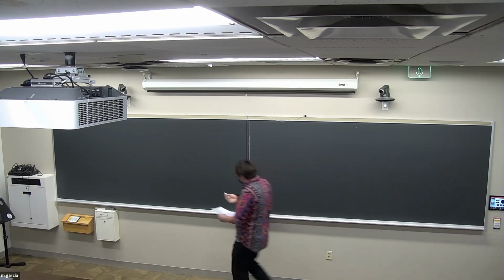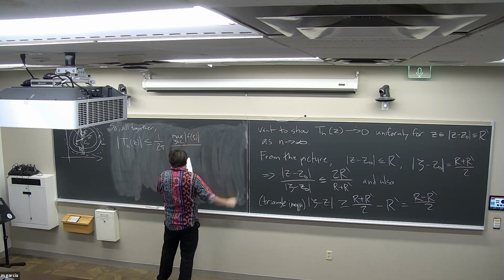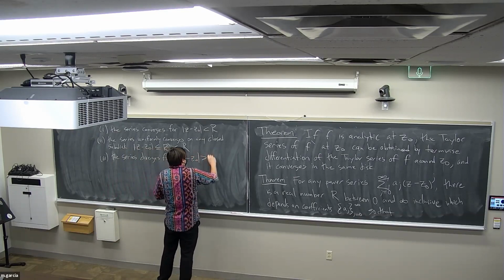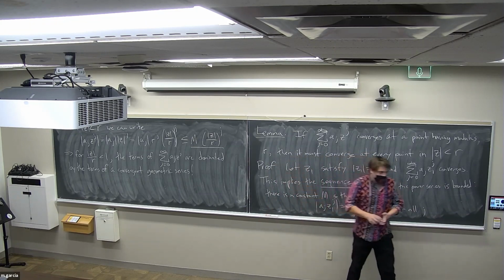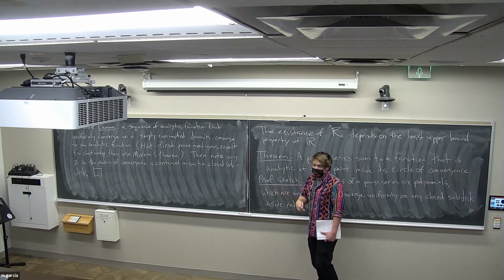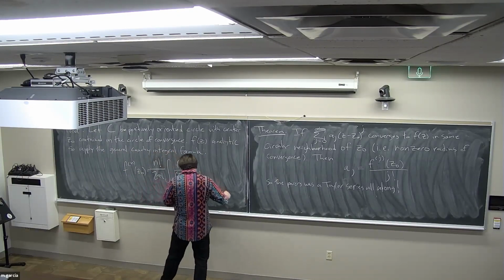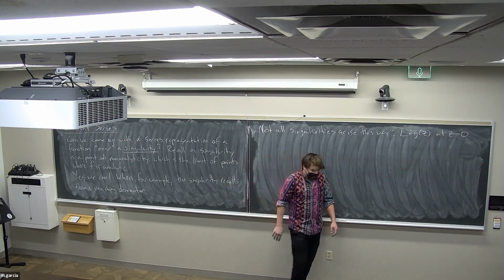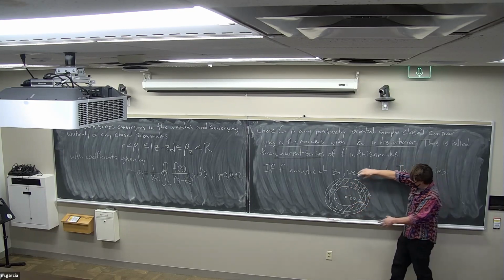4555 lec 21